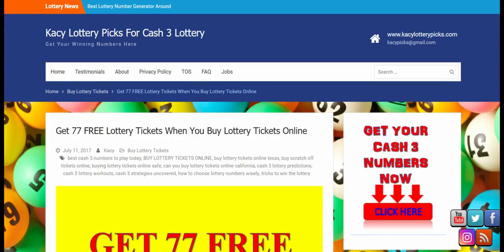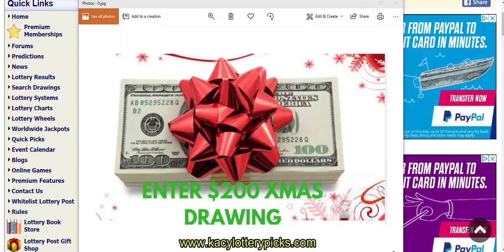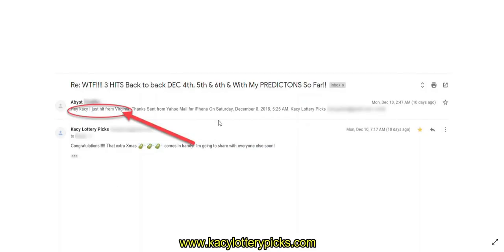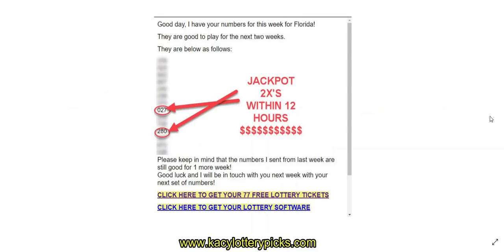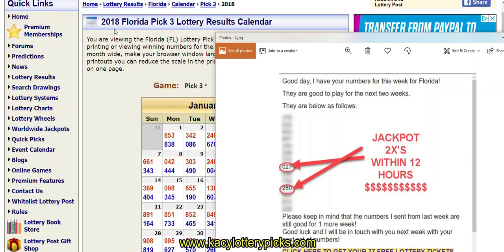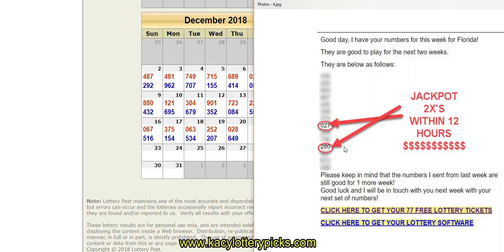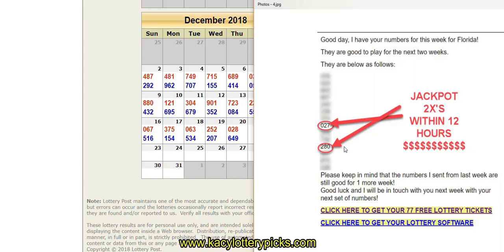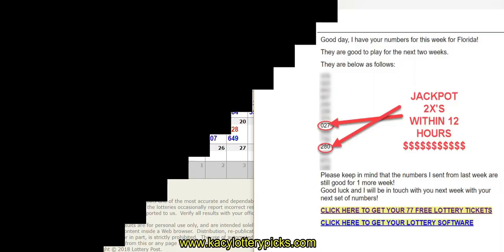USE THIS FLORIDA PICK 3 STRATEGY TO HIT BACK TO BACK 2 DAYS IN A ROW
I tell you the cash 3 pick numbers to play instead of teaching you all of the different strategies that I use.  As stated in the video, these cash pick 3 numbers will play fast, usually within 1-2 weeks.  If you want more numbers or if you want numbers to other states that I do not post, then you can contact me via email at or go to my new and purchase more numbers.

I try to make it affordable for you to get these winning numbers so for a LIMITED TIME I will only charge a flat fee of $20 per month (THATS ONLY $5 A WEEK)to send you 10 numbers for your state every single week for the whole entire month, so you will get at total of 40 numbers.

(NOTE AS I GET MORE CUSTOMERS MY PRICE WILL GO UP BECAUSE I HAVE TO DO MORE STATES SO IF YOU GET IN AT THIS PRICE YOUR PRICE WILL NOT CHANGE FOR UP TO 1 YEAR)

(YOU ARE NOT OBLIGATED TO GET NUMBERS MONTHLY, JUST WHENEVER YOU WANT THEM GO TO THE WEBSITE TO PURCHASE FOR THAT MONTH)

After I receive your payment I will send your first set of 10 numbers within 24 hours then start sending you numbers weekly for the entire month for a total of 40 numbers.

Because of the nature of the purchase there is no refunds.  I would advise that you first watch some of the free videos and play or follow the numbers to see how and when they win before you purchase any numbers.